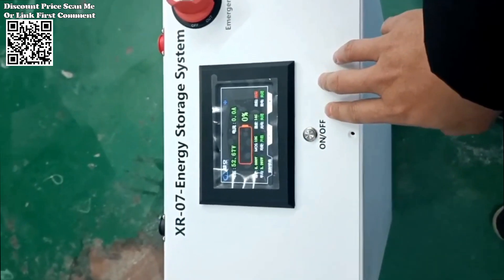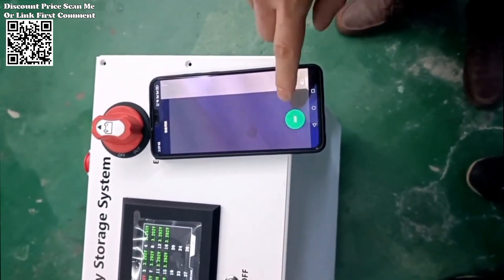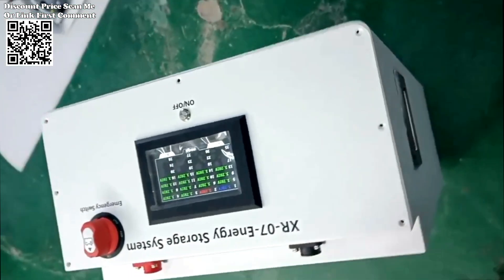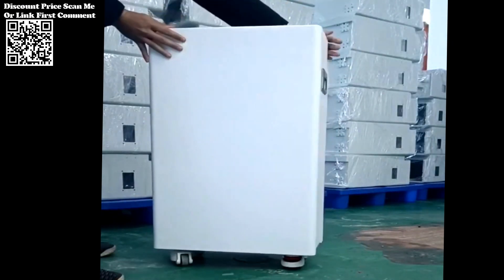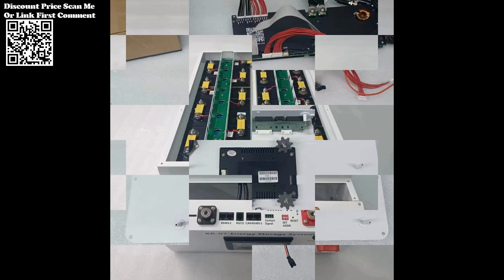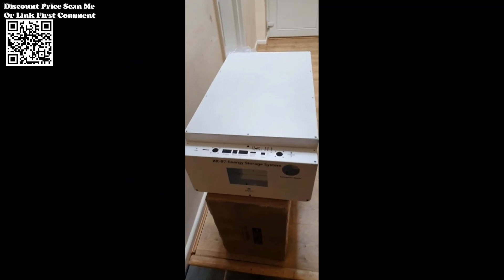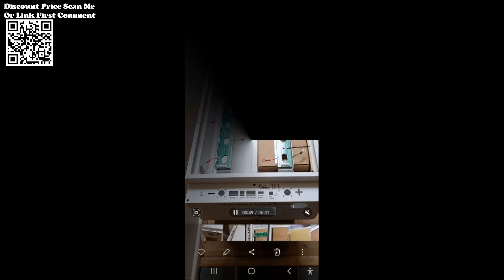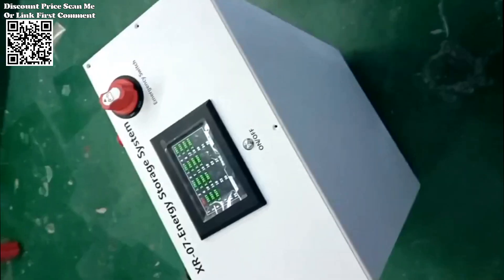XR07-48V280AH Power Box LiFePO4 Battery Case Solar Home Energy Storage Review Aliexpress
Test XR07-48V280AH Power Box LiFePO4 Battery Case Solar Home Energy Storage 16S 51.2v DIY Kit For JK BMS EVE CATL 280 302AH Unboxing Aliexpress, Introducing the XR07-48V280AH Power Box LiFePO4 Battery Case, your all-in-one solution for solar home energy storage. This DIY kit is designed to support various battery cell options, including EVE CATL 270Ah, 280Ah, 304Ah, 310Ah, and 320Ah, ensuring compatibility with your specific needs. Enjoy seamless communication and control with multifunctional communication options, including CANBUS, RS485, LCD display, Bluetooth connectivity for Android and iOS devices, as well as compatibility with PC host computers and mainstream inverters. The RS485 CAN Communication enables seamless integration with inverters for enhanced functionality.
The XR07 panel
is only suitable for JK-BMS-4.3LCD Version .
The models are as follows:
JK-PB1A16S10P
JK-PB1A16S15P
JK-PB2A16S20P
4.3 inch LCD display screen